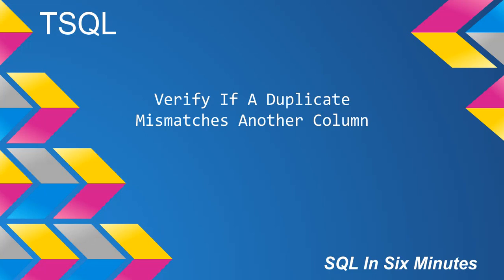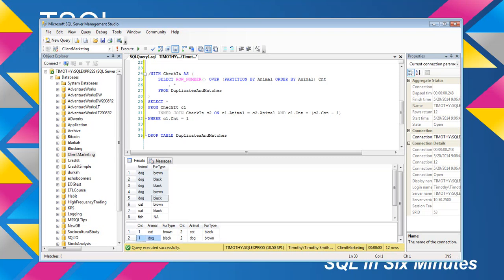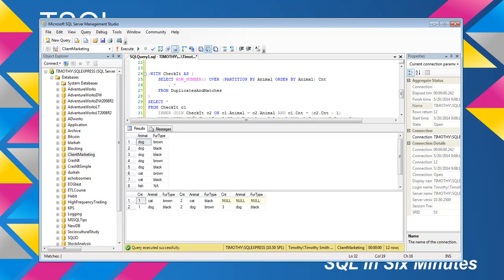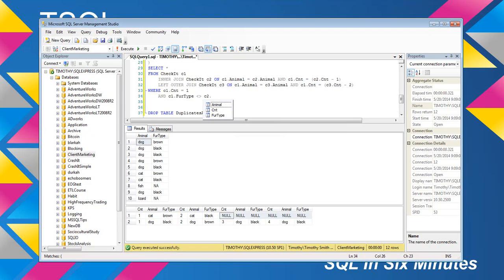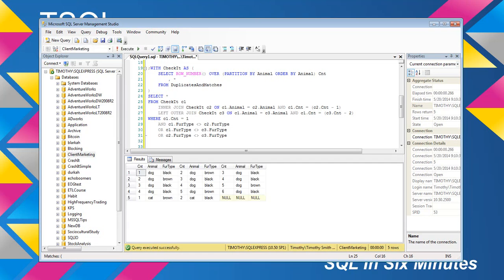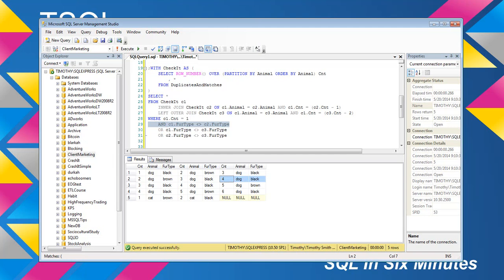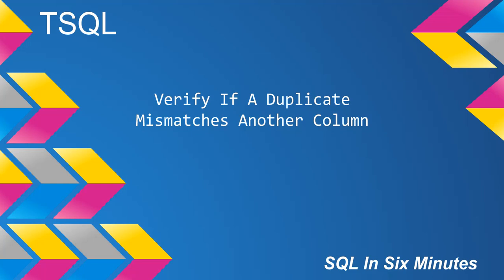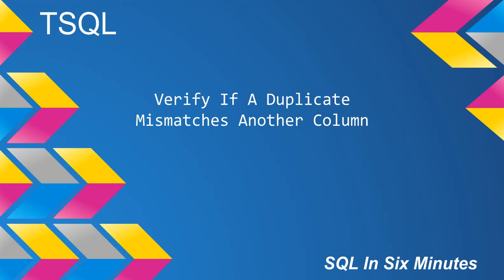TSQL: Verify If A Duplicate Mismatches Another Column (Showing LEFT OUTER JOIN)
Do you need general technical consulting help in database engineering or security?  Fill out the following form To remove duplicates, or identify mismatching rows, I'd highly suggest partitioning by multiple columns.  See this video for information